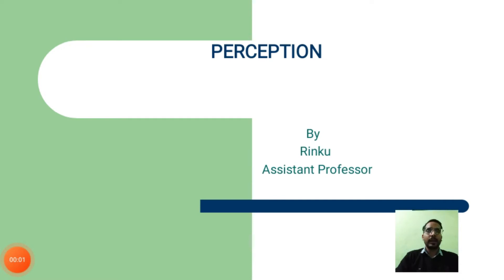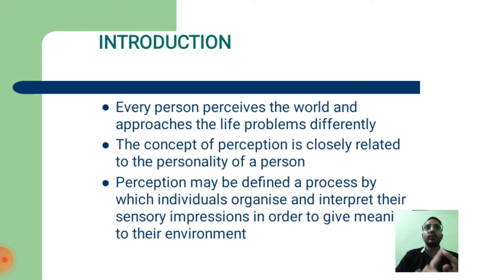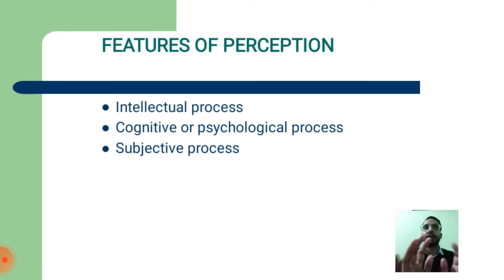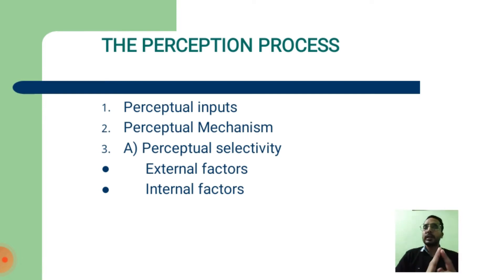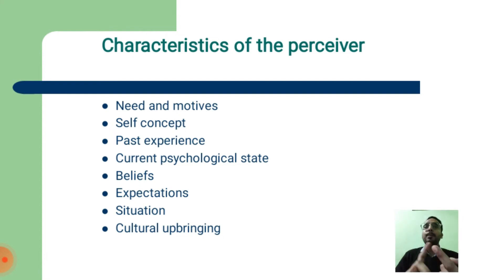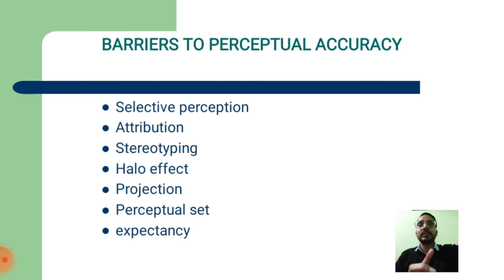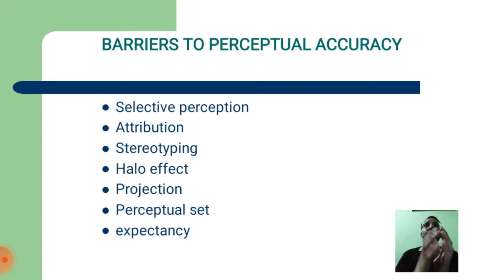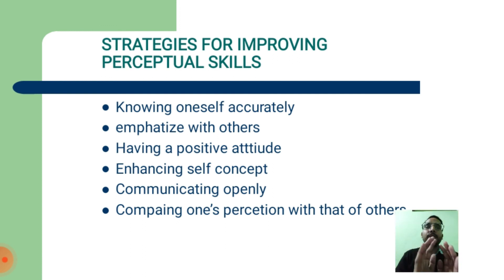Perception By Rinku | Management Department | RPIIT Academics